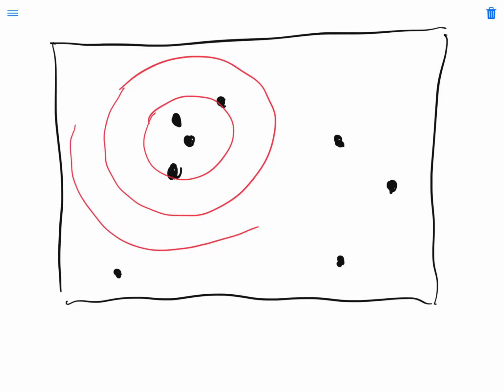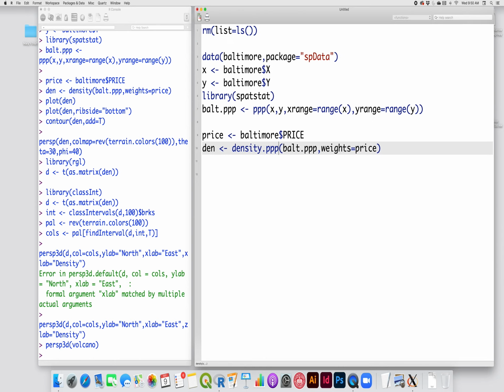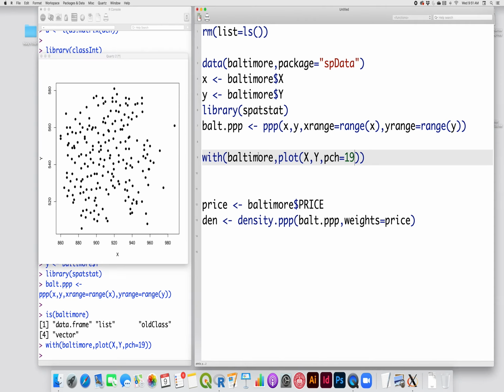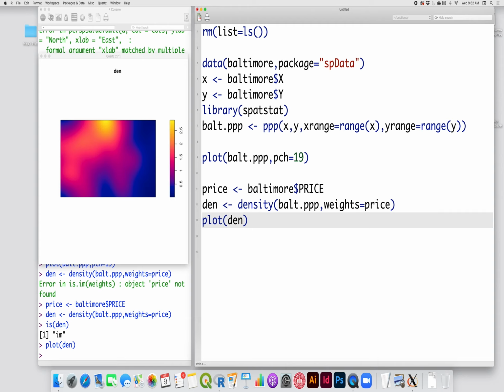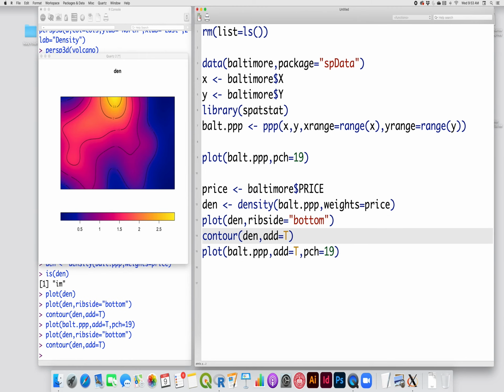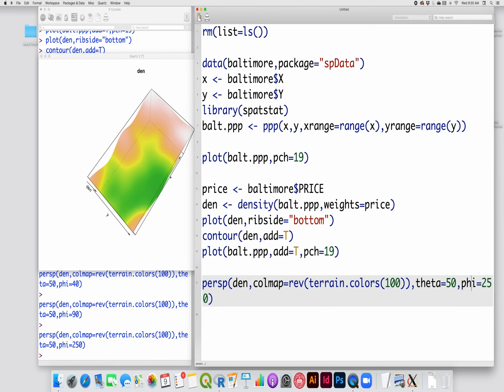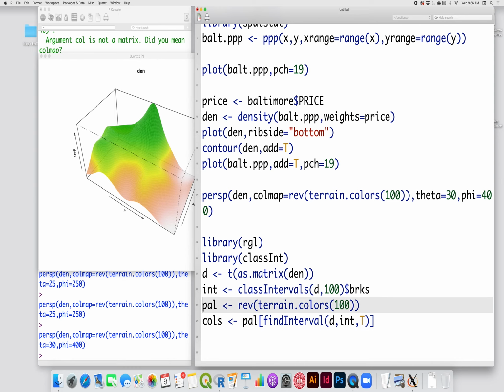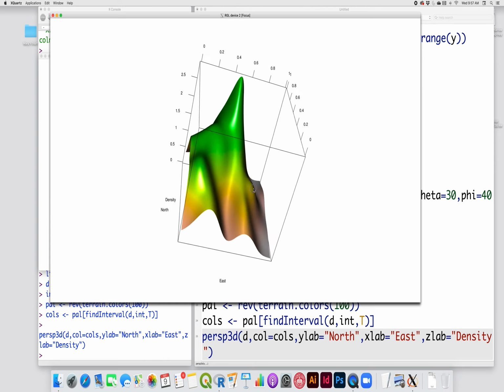6.8 Spatial Density Maps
A tutorial on using the R statistical environment to calculate and display spatial density maps.